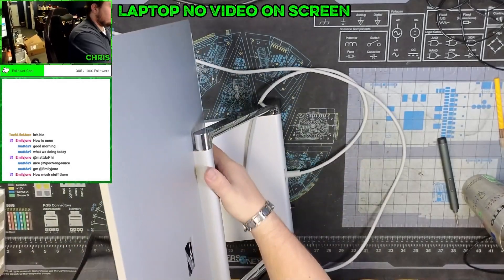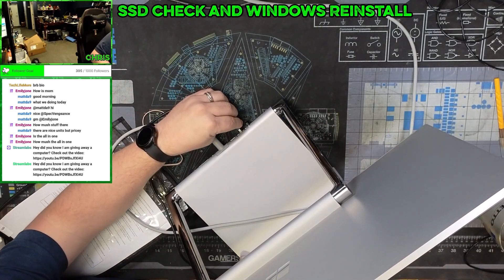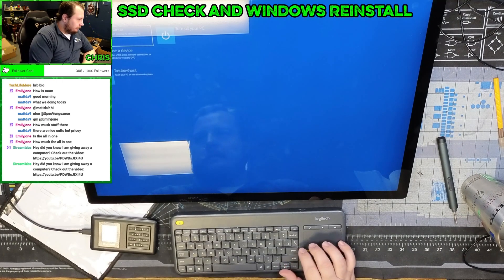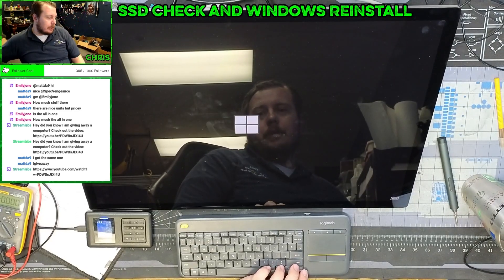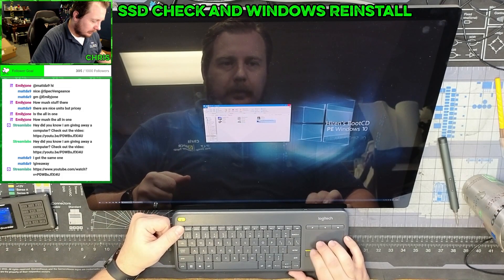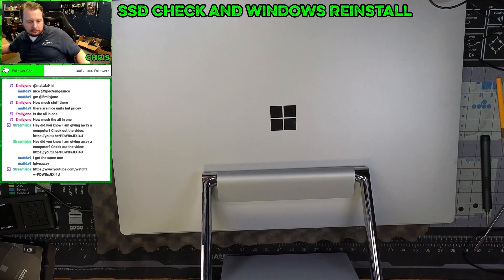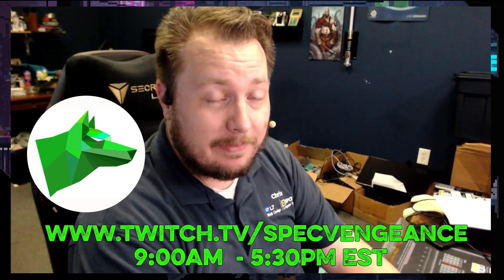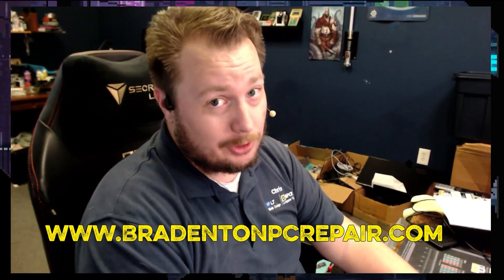Microsoft Surface Studio HDD Upgrade, Why is this so hard? #158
The HDD in this $4500 Microsoft Surface Studio All-In-One died, This should be an easy fix right? Wrong. Microsoft is pretty clear with how this is designed, that they do NOT want you repairing this thing yourself. These are expensive devices, and the fact that you have to Fight to replace the HDD with an SSD is kind of mind boggeling. But here is a step by step guide to get this replaced.

Chapters
0:00 - Intro and Parts List
0:24 - Microsoft Surface Studio Diagnostic
2:50 - HDD Failure
3:00 - Teardown Begins
12:25 - Windows Reinstall
13:21 - Outro